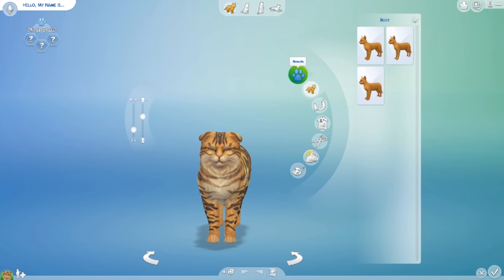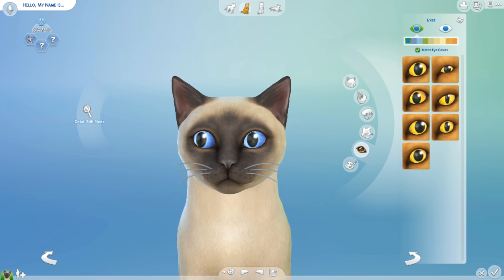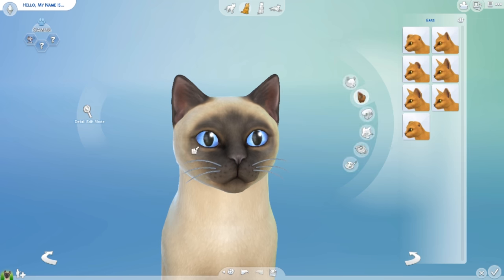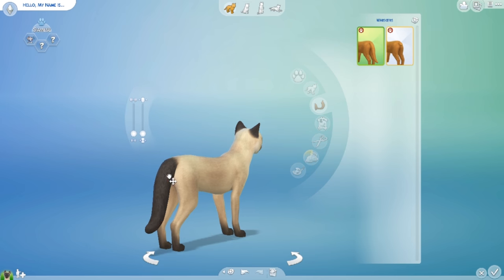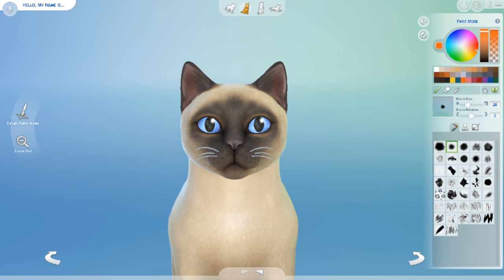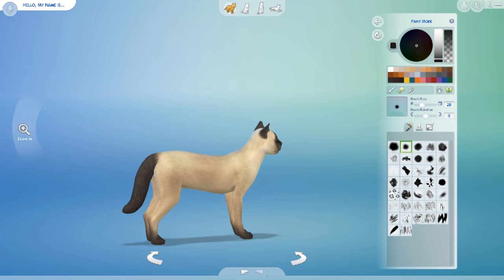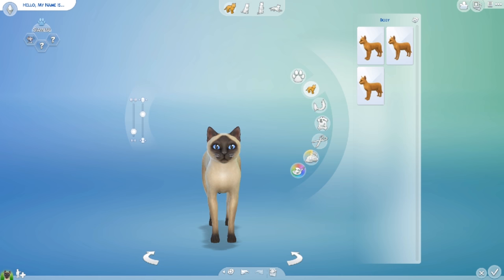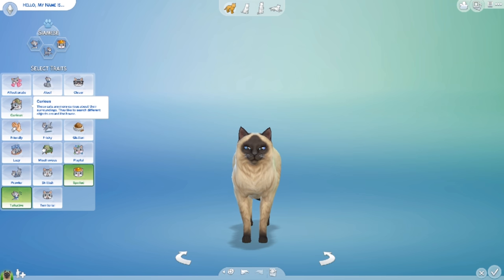Sims 4 Create a Cat - Sagwa the Talking Chinese Siamese Cat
Origin ID ~ Melody6542